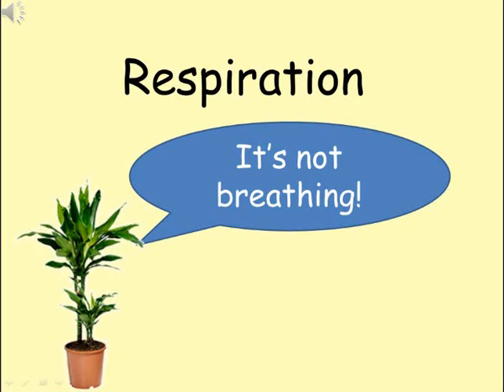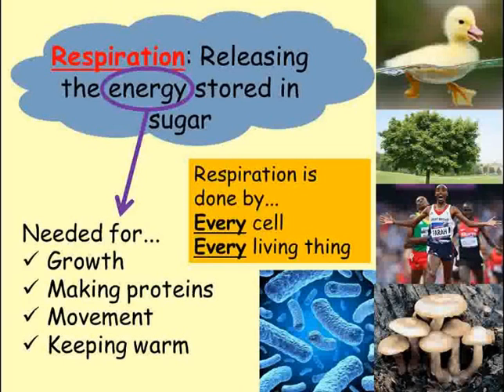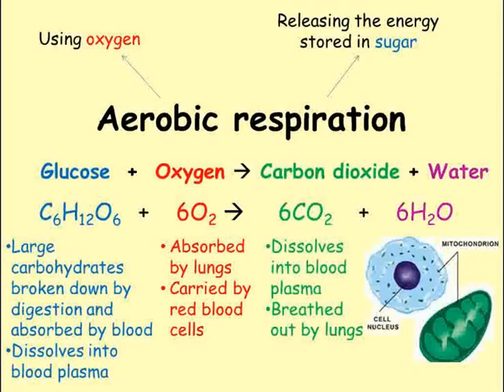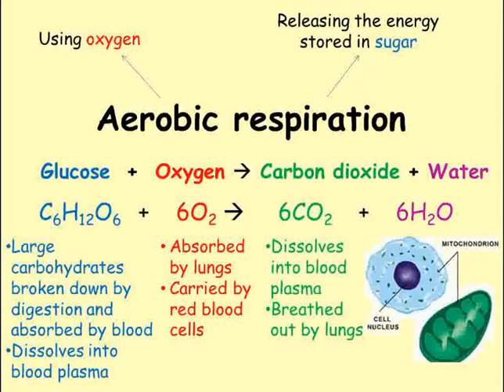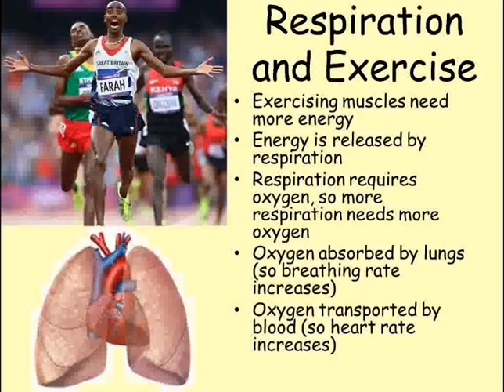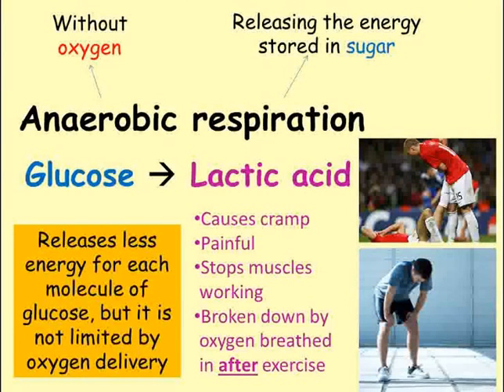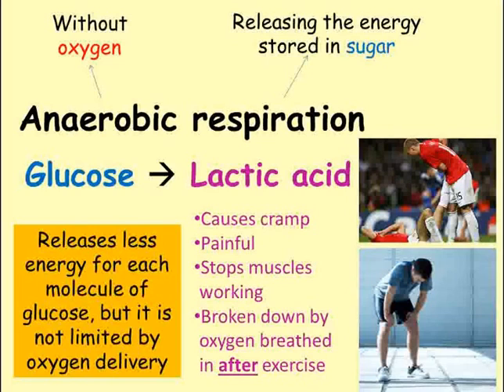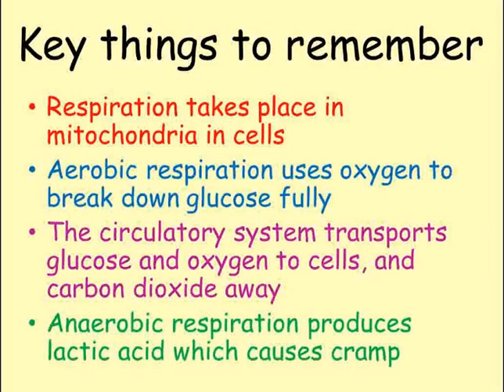Respiration (GCSE Combined Science Biology)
Short video on cellular respiration. Designed to support Edexcel GCSE Combined Science Paper 2 (9-1 spec).